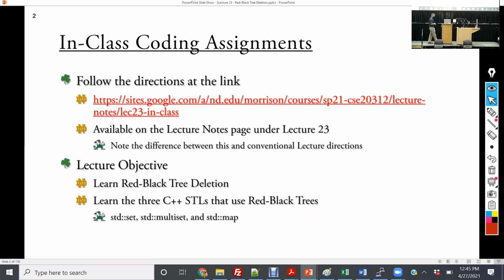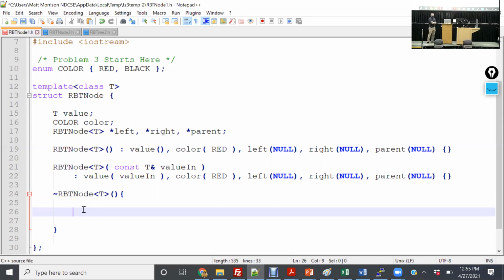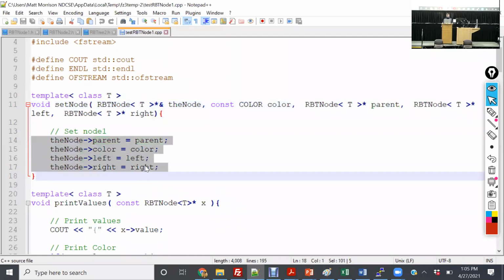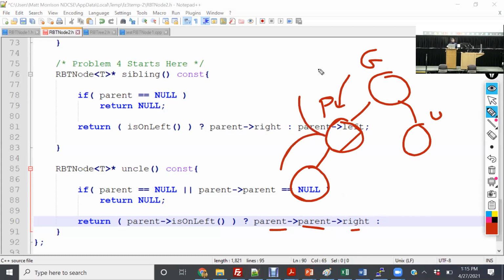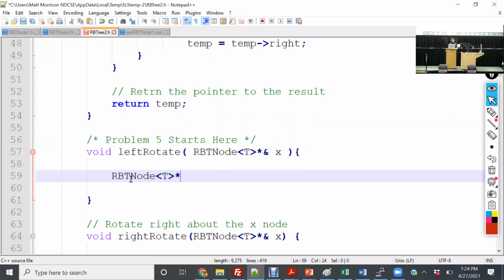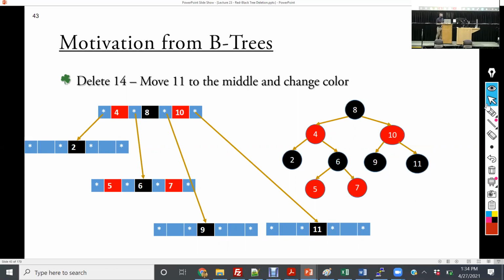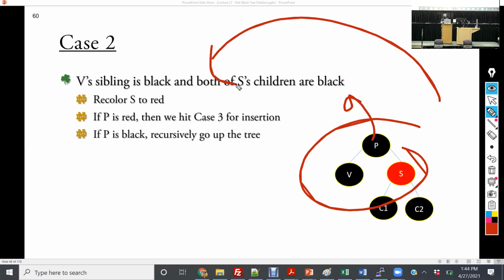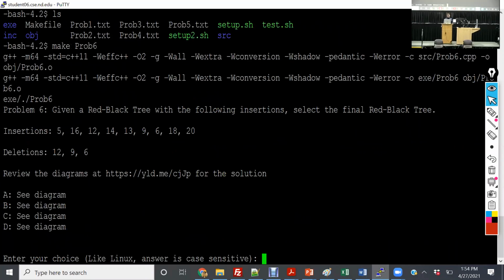CSE 20312 - Lecture 23